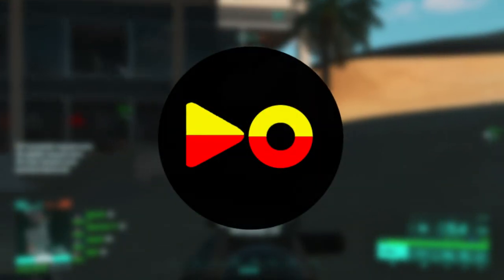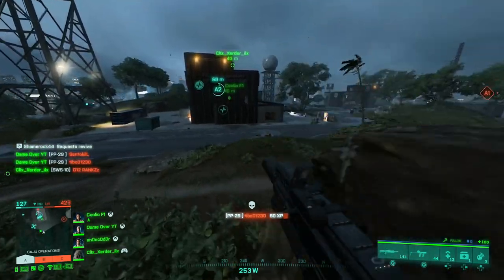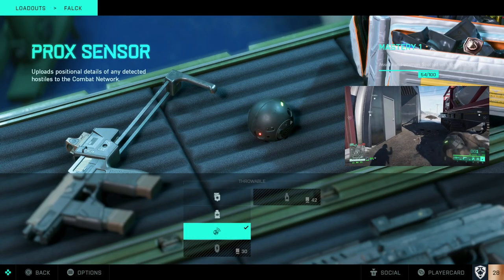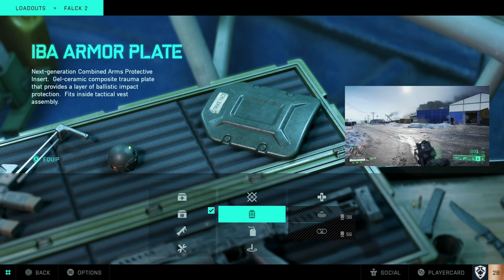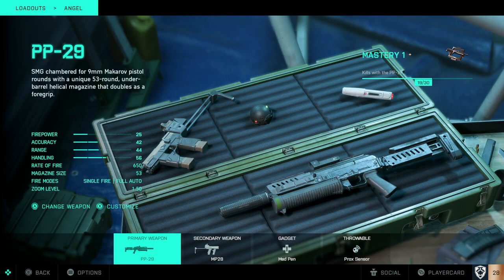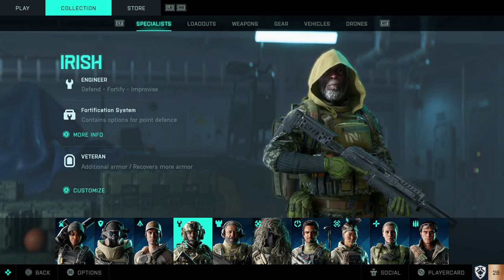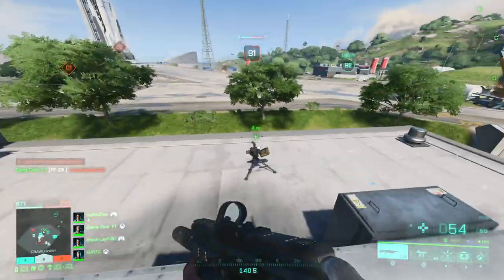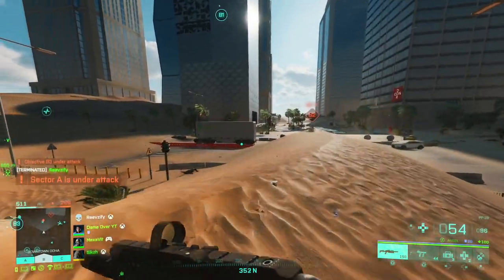RANK UP FAST IN BF2042 - Best Specialists for XP (XP Exploits Tips & Tricks)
In today's video we look at the best specialists to help you rack up that sweet sweet xp to unlock even more specialists, weapons, throwables and gadgets. These bf2042 tips and tricks are the fast track way to rank up as quickly as possible so you can find your favourite way to play.

Socials:

Battlefield 2042 marks the return to the iconic all-out warfare of the franchise. Adapt and overcome dynamically-changing battlegrounds with the help of your squad and a cutting-edge arsenal. With support for 128 players*, prepare for unprecedented scale on vast environments. Take on massive experiences, from updated multiplayer modes like Conquest and Breakthrough to the all-new Hazard Zone.